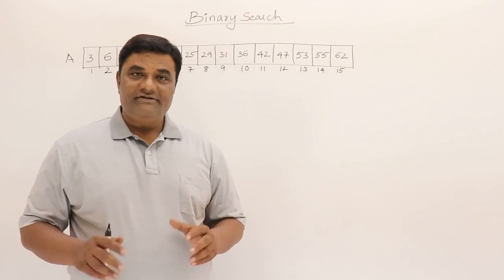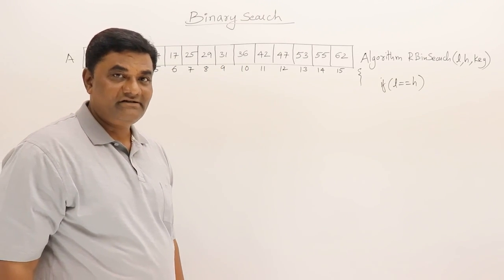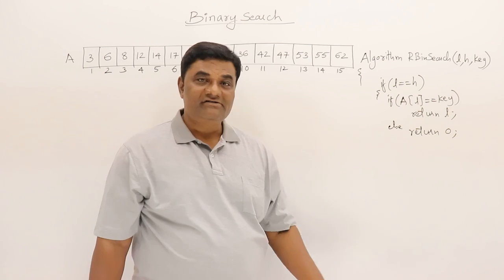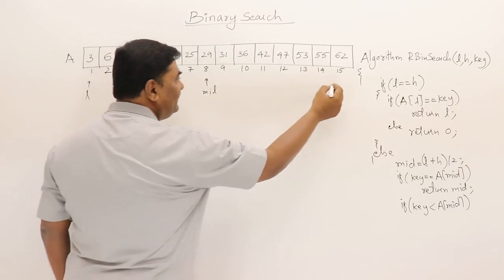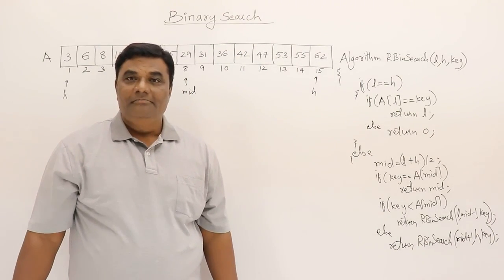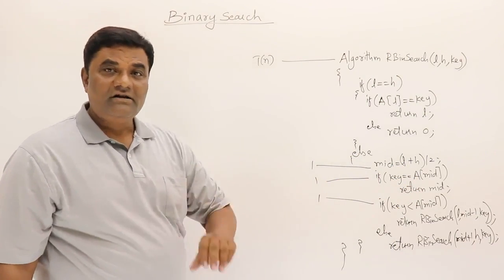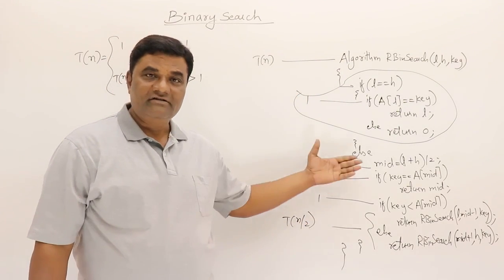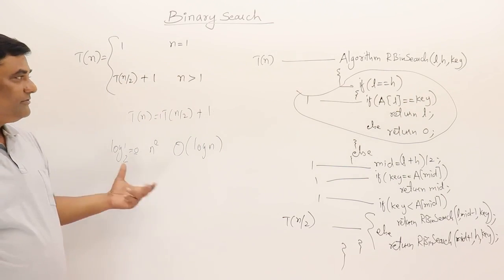30. Binary Search Recursive Method